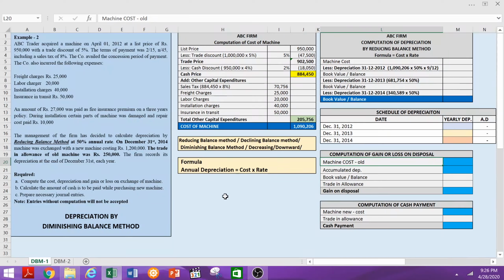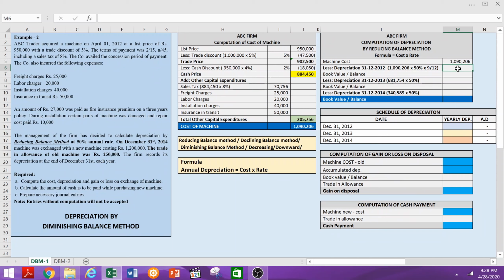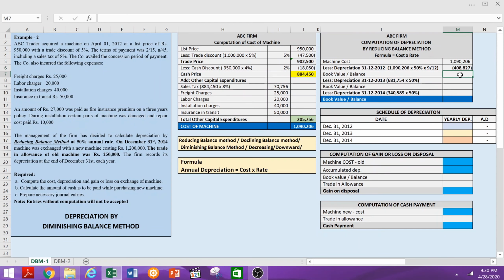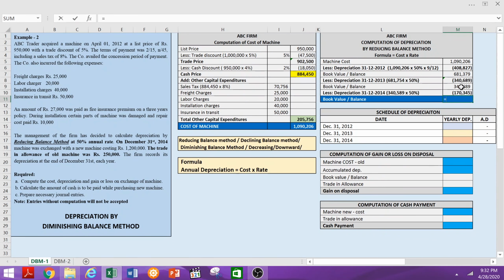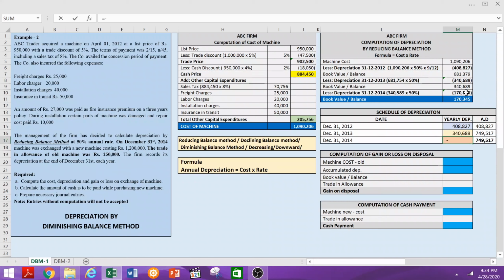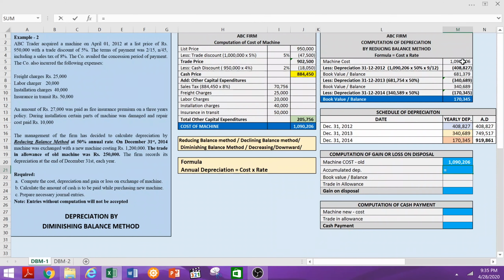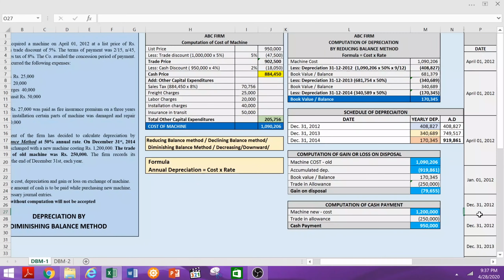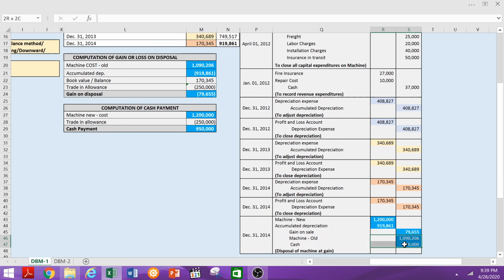Depreciation | Cost + Dep by Reducing Balance Method | Gain on Disposal | PART 4